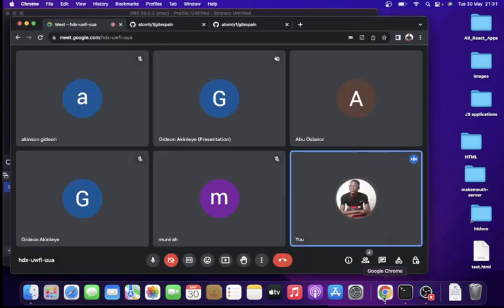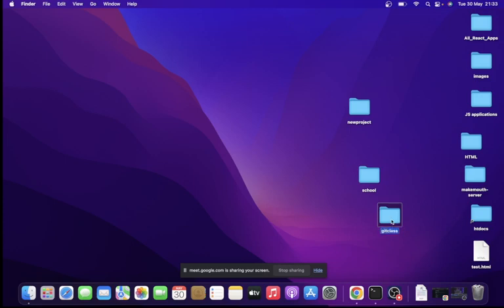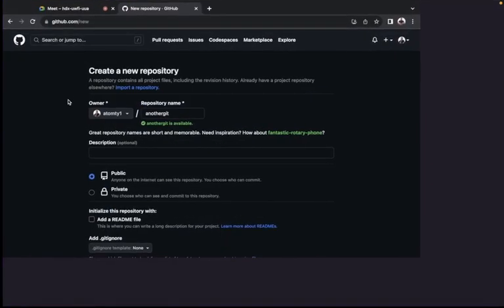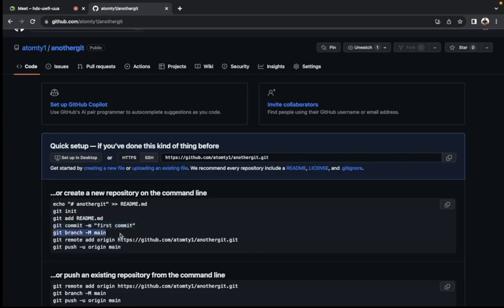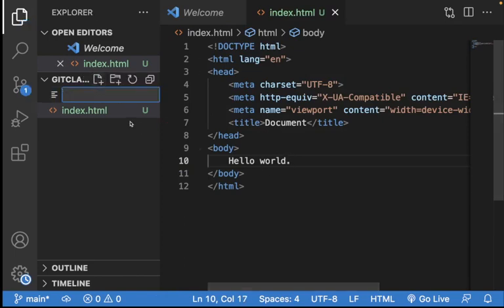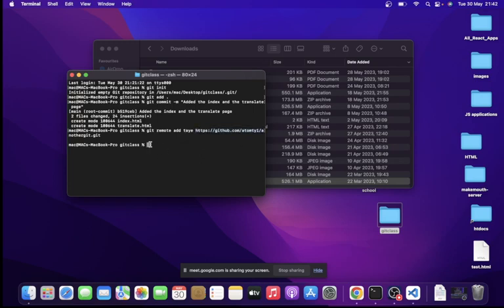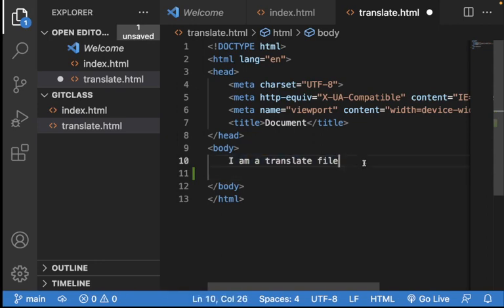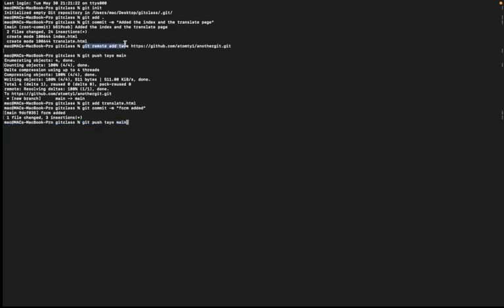Git remote video